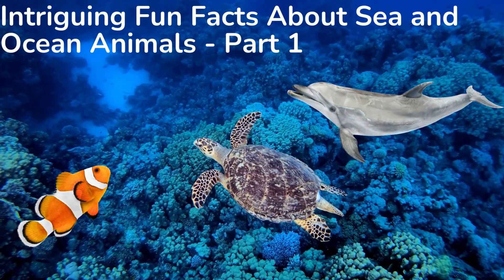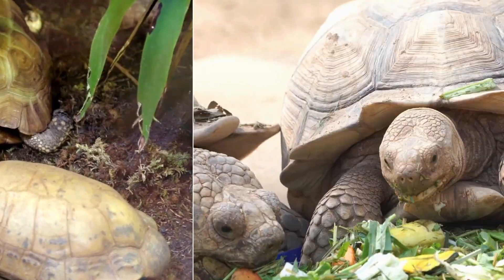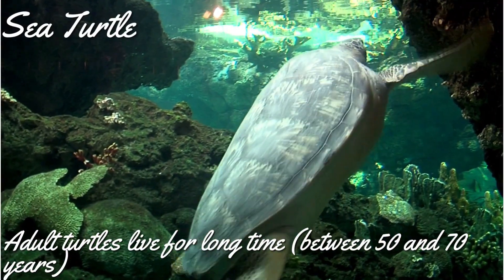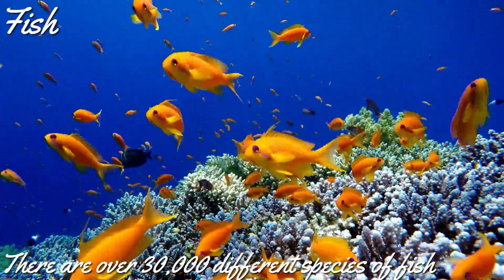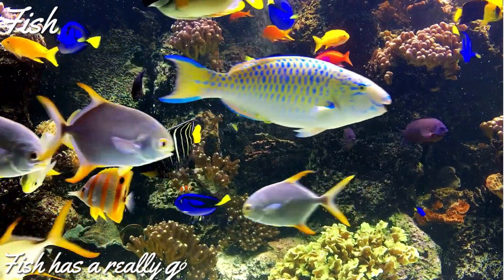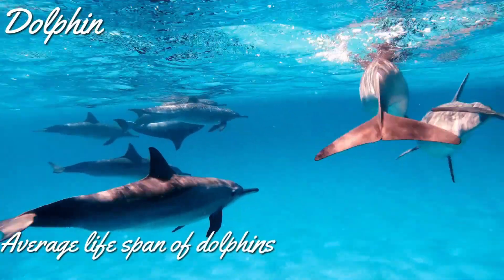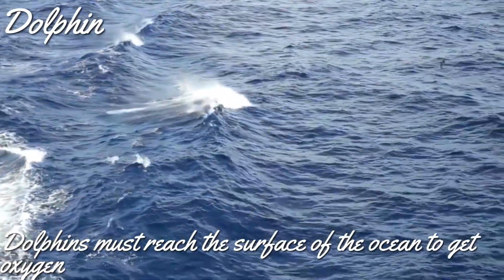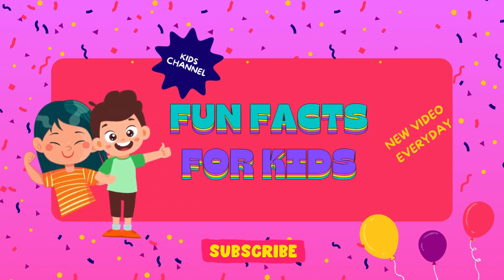Fun Facts about Sea and Ocean animals | Sea Turtles, Fishes and Dolphins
Embark on an underwater adventure with our latest video as we explore the fascinating world of sea and ocean animals! In this video we explore fun facts about Sea Turtles, Fishes and Dolphins.
This video is for kids to learn about the peculiar behaviors, astonishing abilities, and captivating features of sea and ocean animals that make them truly extraordinary. Whether you're a marine life enthusiast or just curious about the wonders beneath the waves, this video is sure to delight and educate.